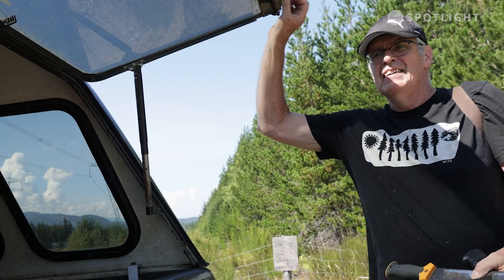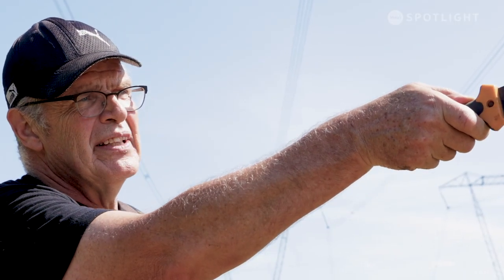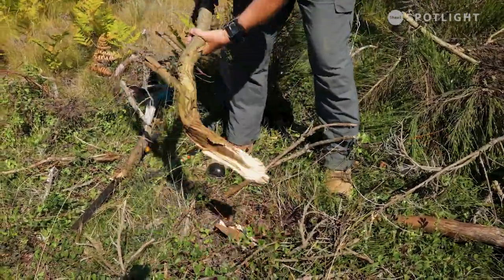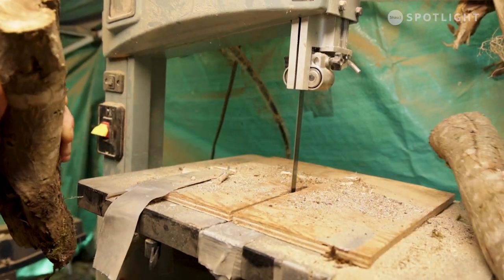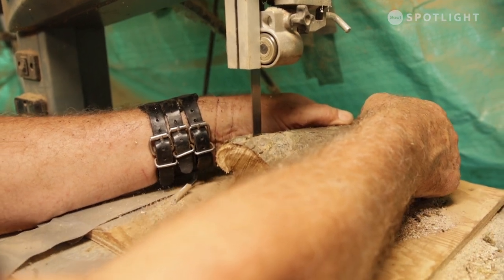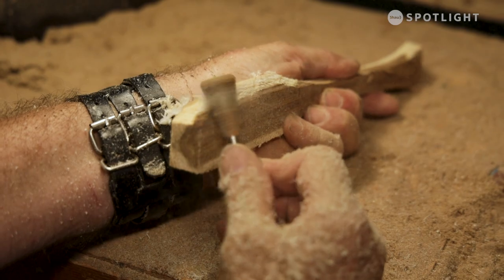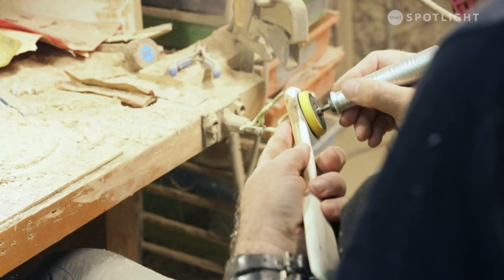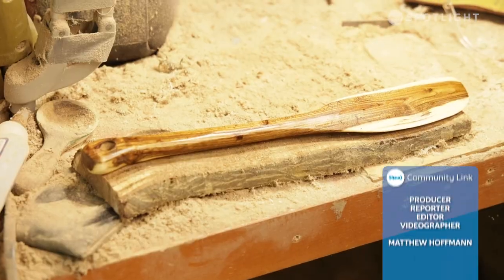Carver Francois Lavigne Transforms Invasive Scotch Broom Into Handy Kitchen Utensils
Francois Lavigne is always out searching for Scotch Broom. This invasive woody shrub can be found almost anywhere across Vancouver Island, especially in areas like forest clearings, roadsides, and hydro corridors. Cutting and carving the scavenged wood down, Francois then turns this notorious plant into carefully crafted cutlery and more.